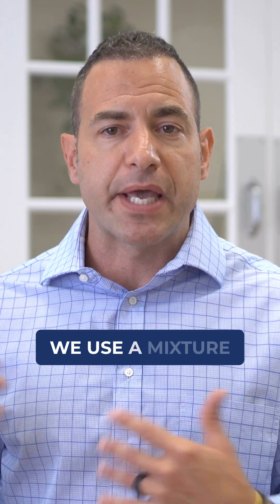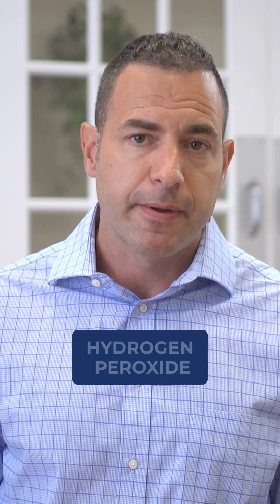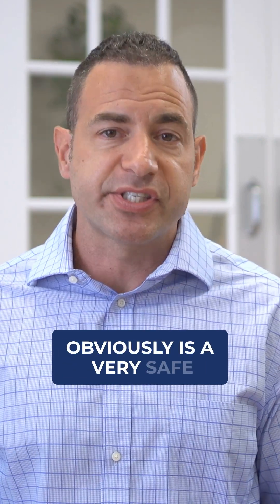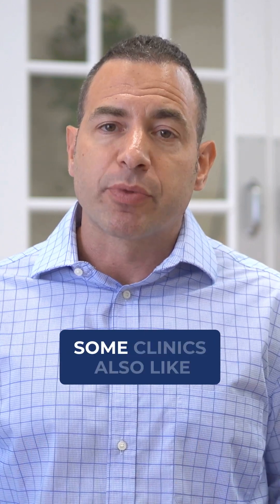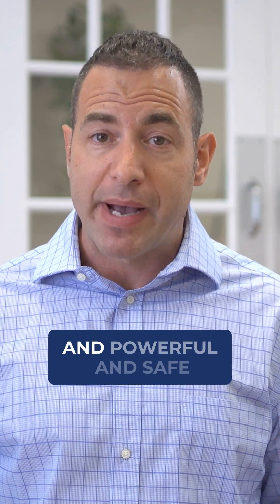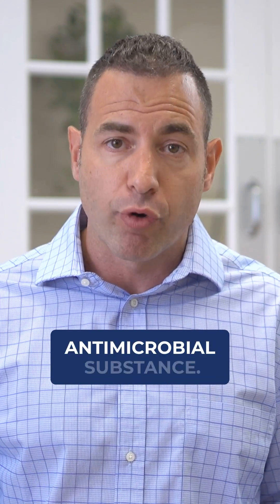How Clean Are HBOT Chambers Really?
How do you know the hyperbaric chamber you’re about to enter is clean and safe, especially after another patient JUST used it?

Here’s everything we do to keep the chambers clean and safe for each patient.

At our clinics, we use oilless compressors to virtually eliminate carbon monoxide buildup. We then filter the air through a multi-stage process that medically purifies it, removing toxins like dust, mold, and chemical fumes from carpets or paints.

Every patient gets their own mask or hood to ensure individual air purity. Between sessions, we change pillowcases, mattress sheets, and wipe down the chamber. We use hydrogen peroxide for cleaning, which is a safe and effective sanitization method. Some clinics also use ozone, which is great for hard chambers, but not recommended for soft chambers as it can cause aesthetic yellowing.

Our priority is your safety and a clean, hygienic HBOT experience, and this is how we keep our chambers clean.